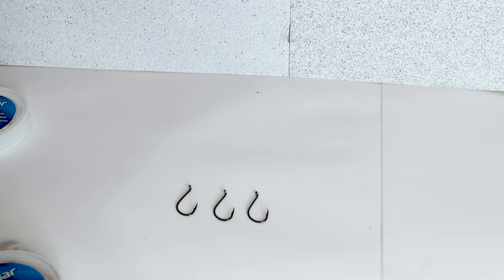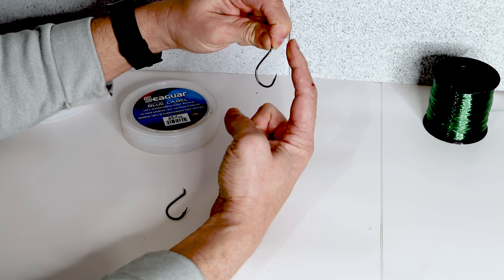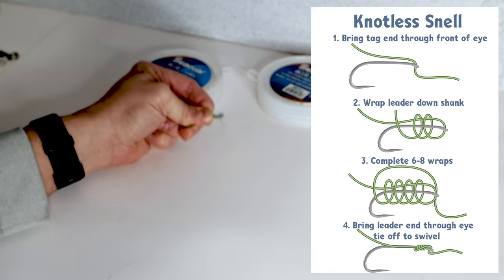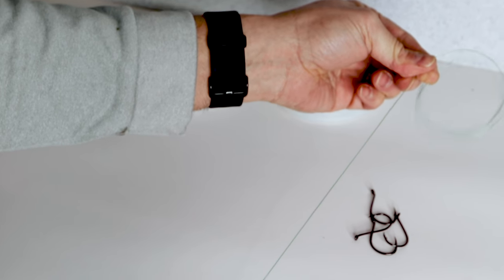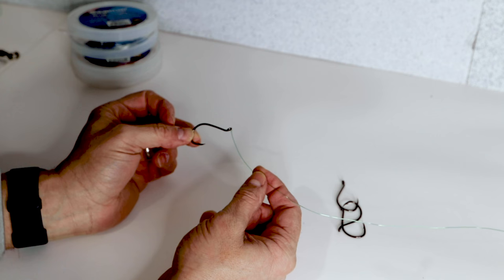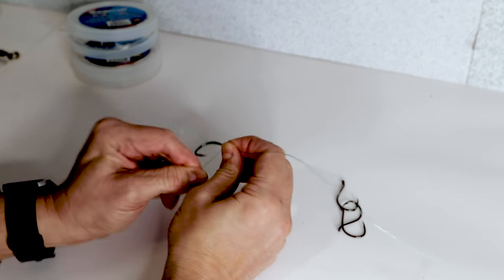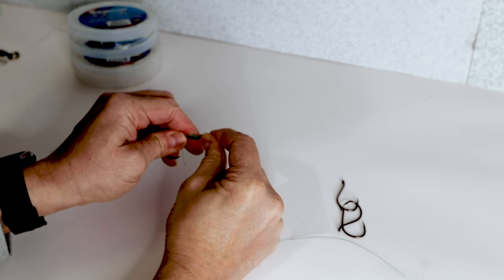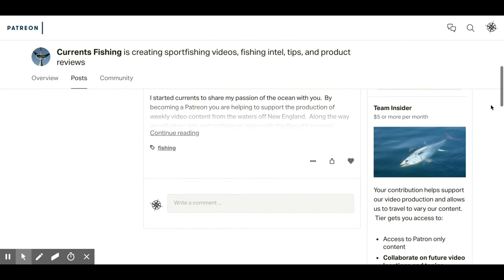How to snell a hook the right way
A quick video on how to correctly snell a hook.  With the advance in circle hooks and other offset eye varieties learn why it's correct to snell for proper pull point to achieve a greater hookup ratio.